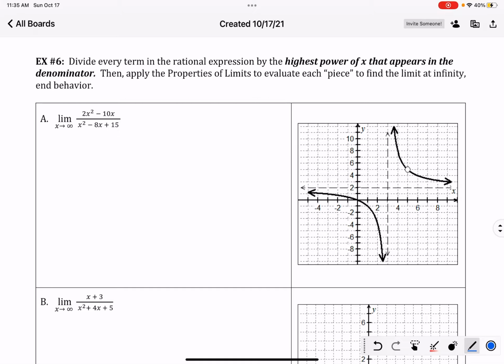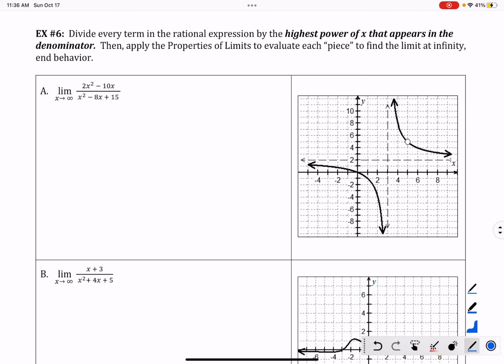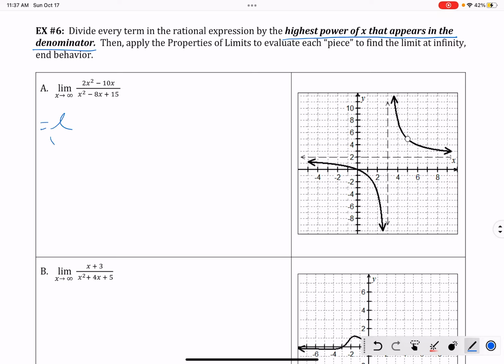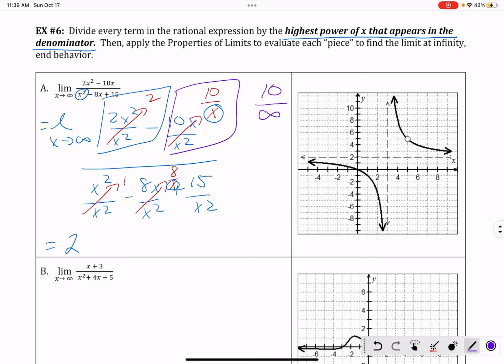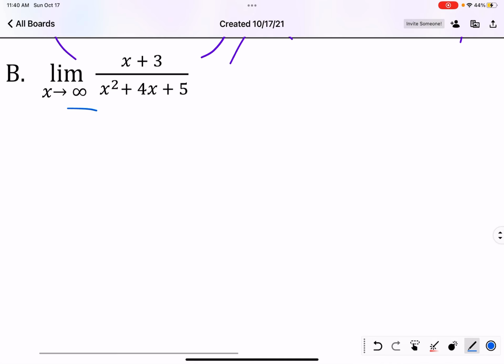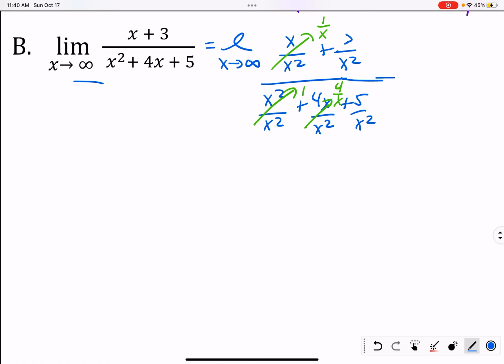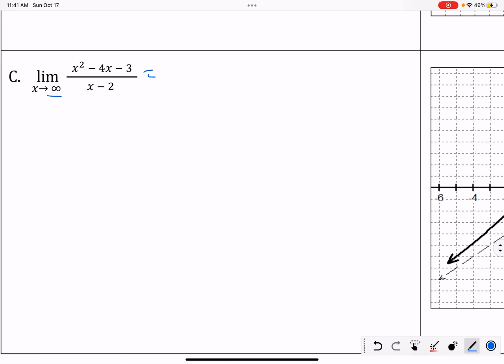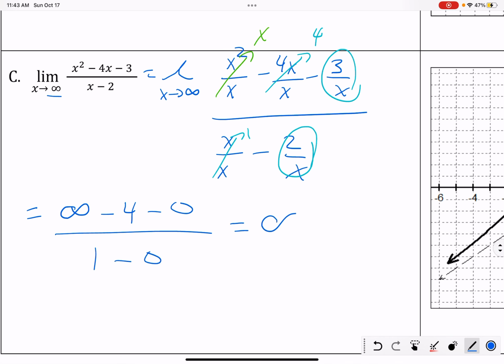APU1 Limits and Infinity 5